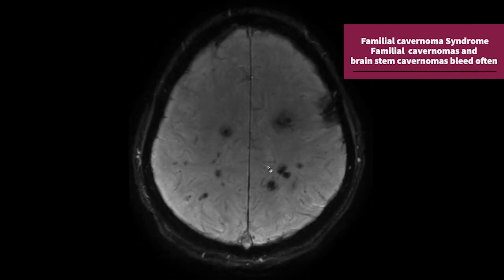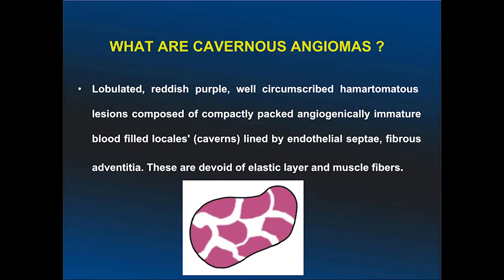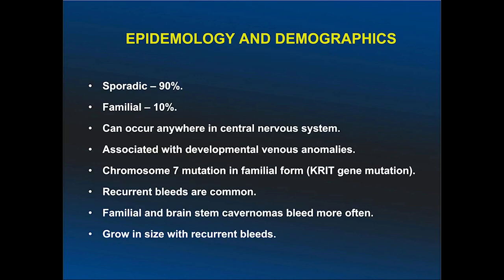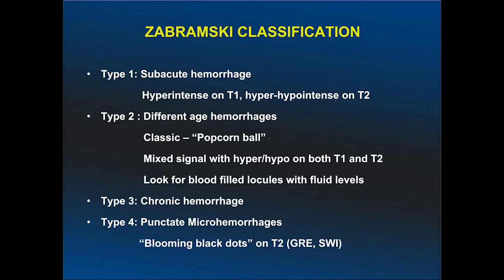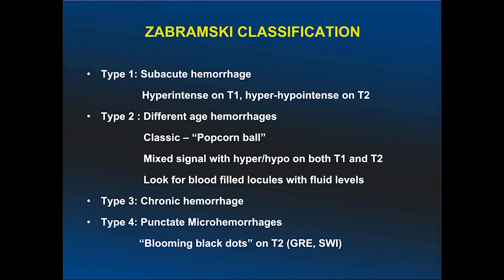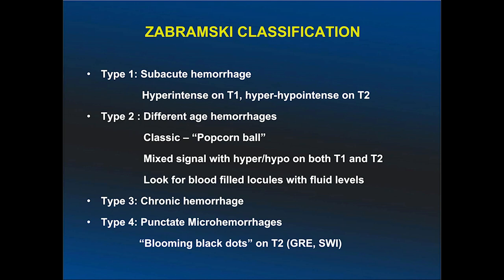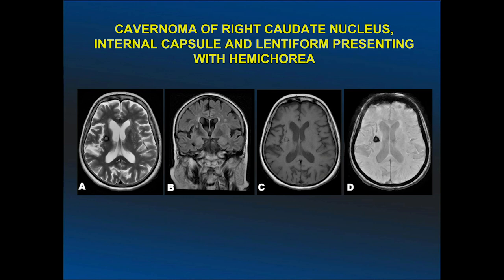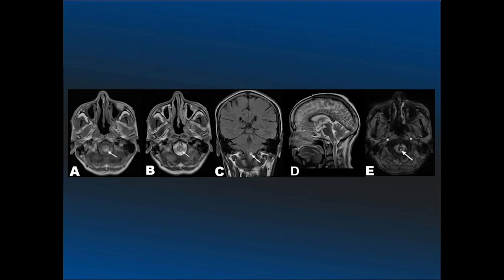Imaging of cavernomas - Beyond Popcorn and Berry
Presumed Familial Cavernoma Syndrome